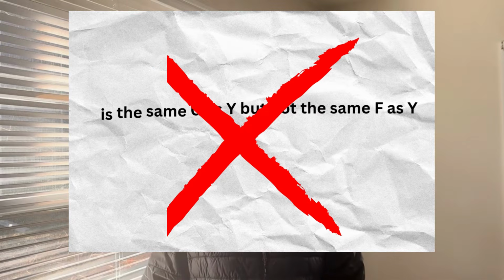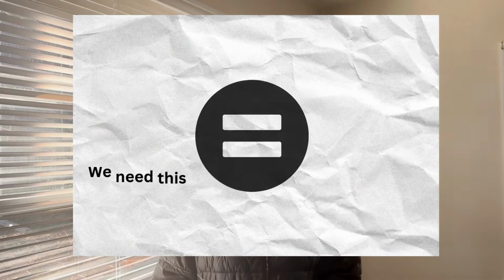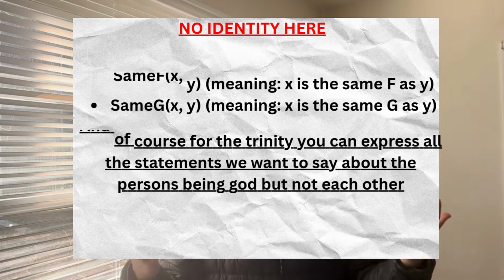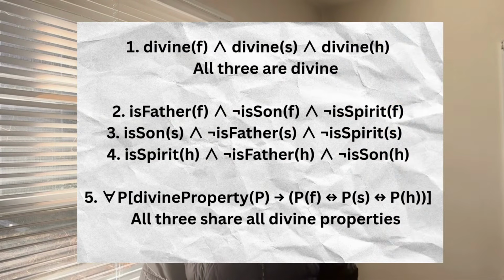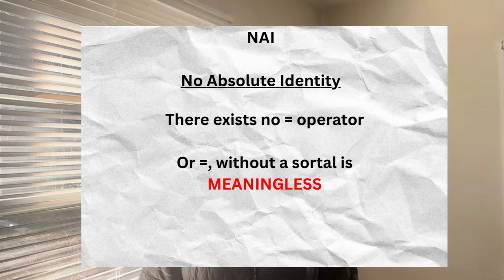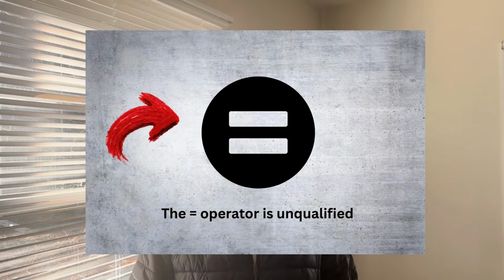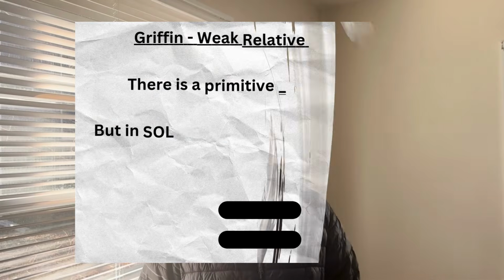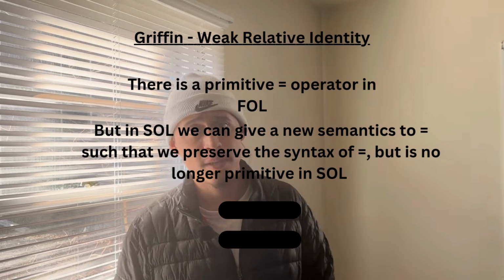What Is Relative Identity: Explained in 4 Minutes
Thank you all for all the support, it's truly been a blessing to talk to so many people who have a passion for the faith and philosophy

For further questions dm my instagram at: Structuresignplay